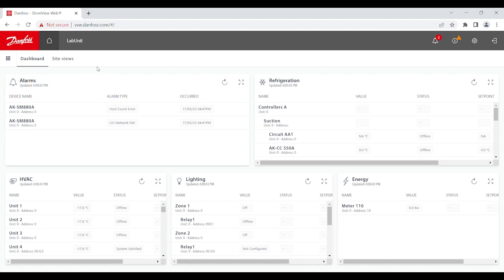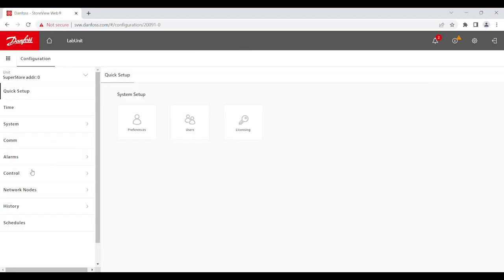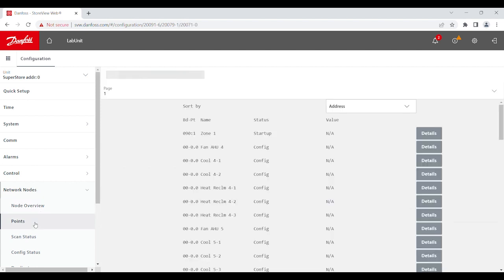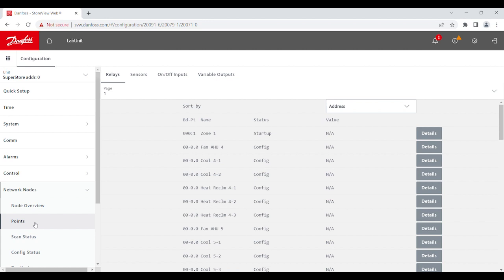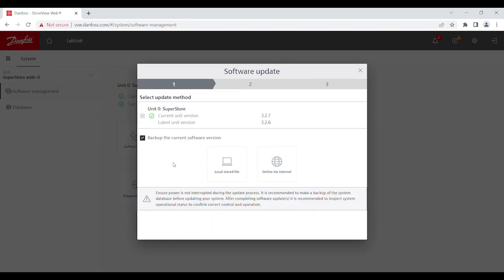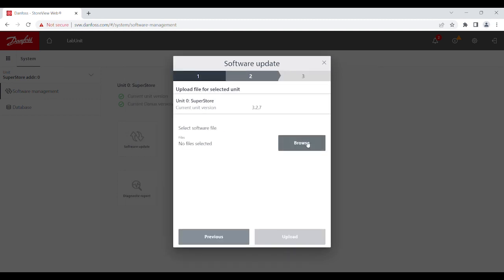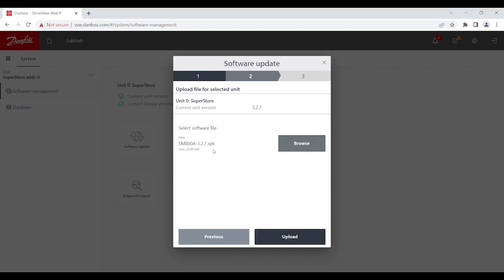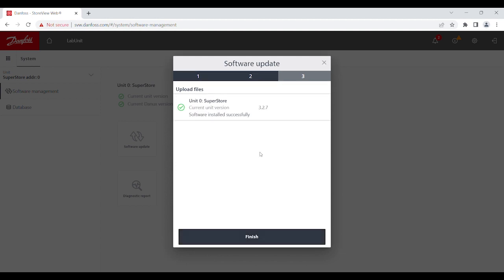How to Upgrade Firmware on AK-SM 800A System Manager | Technical support for supermarket controls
In this video, we provide a detailed guide on how to perform a firmware upgrade on the Danfoss AK-SM 800A System Manager. Learn step-by-step how to check for manual overrides, navigate the system menu, and successfully upload the latest software. Whether you choose a local file or an online upgrade, this tutorial will ensure your system is up-to-date and running smoothly.